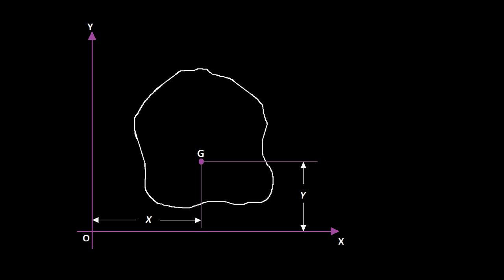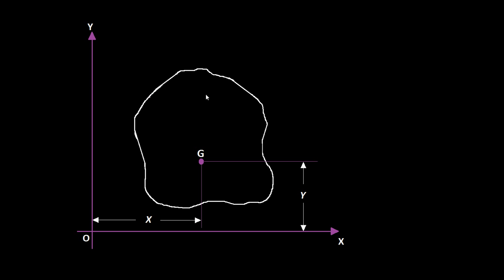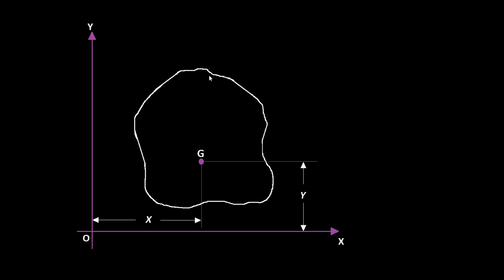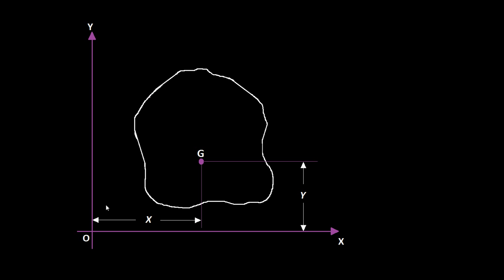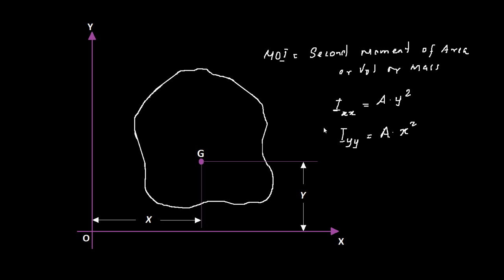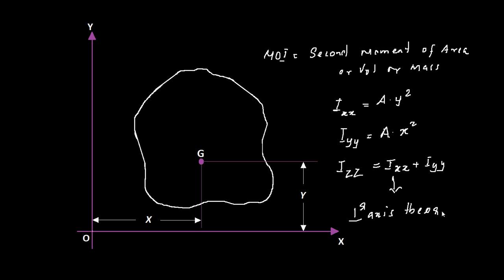Engineering Mechanics 31 - Moment Of Inertia